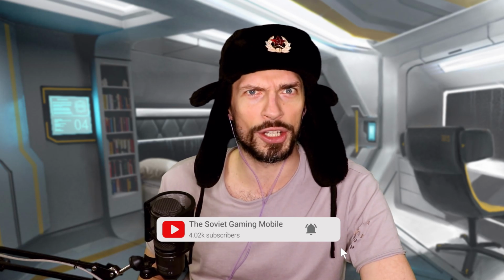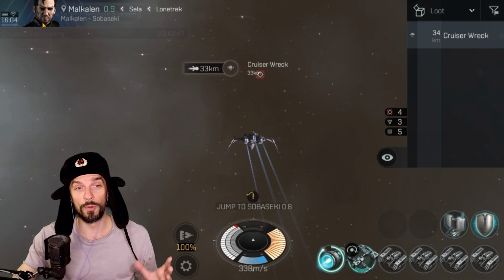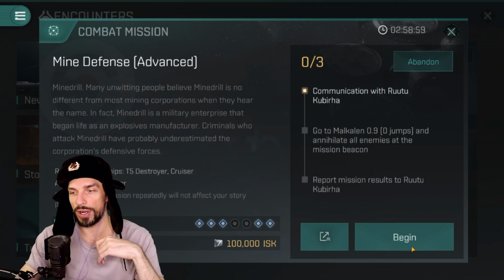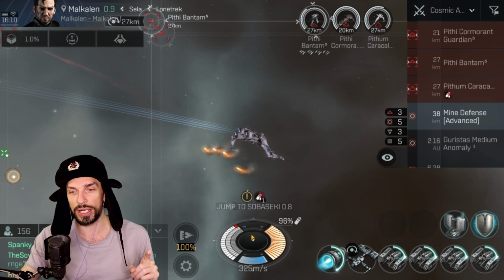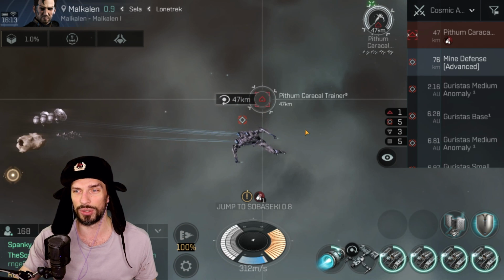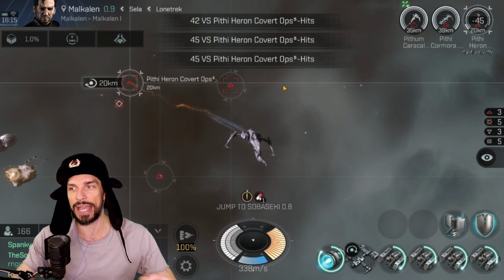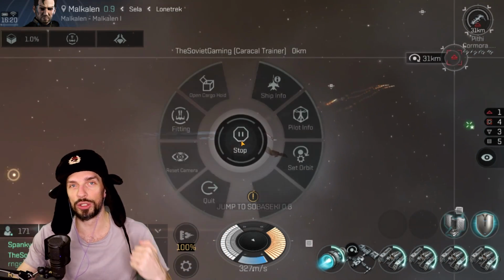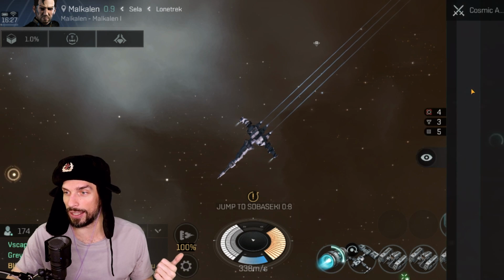How earn a lot of ISK on ADVANCED ENCOUNTERS and don't die! Guide, tips and tricks [Eve Echoes]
Advanced encounters Guide with things you need to know to farm ISK comfortably as f2p in Eve Echoes. Those tips and tricks will help you to dominate encounters and earn lots of ISK.
If you are wondering how to play Eve Echoes, this guide will help you with that. It have a lot of basic info for the new players and will help not to make mistakes when you start.
This video guide will help beginners and experienced players to get results faster, gain levels, SP, skills, new ships, ISK and much much more. As always you can ask for more useful tips and tutorials in the comments.

✘ Play on PC ✘

✘ SOCIAL MEDIA ✘

✘ TAGS ✘